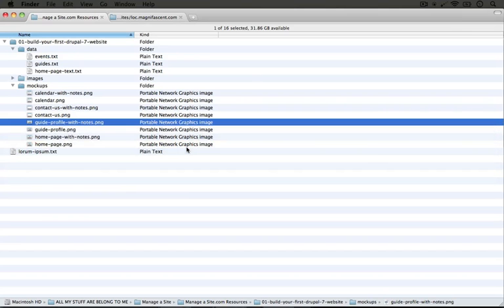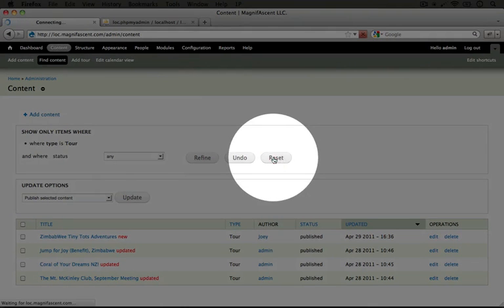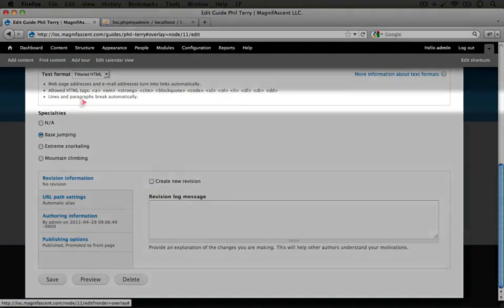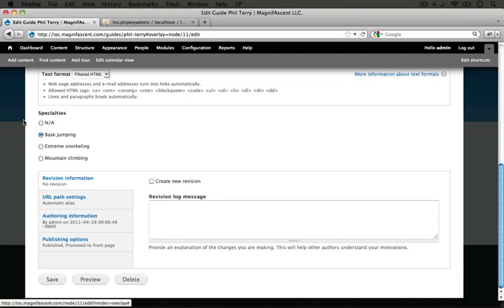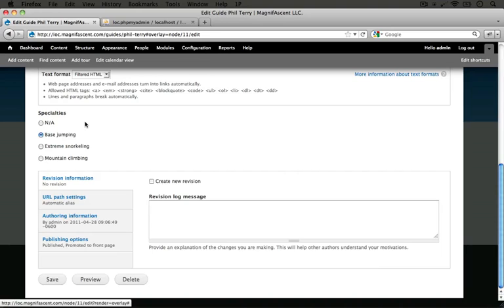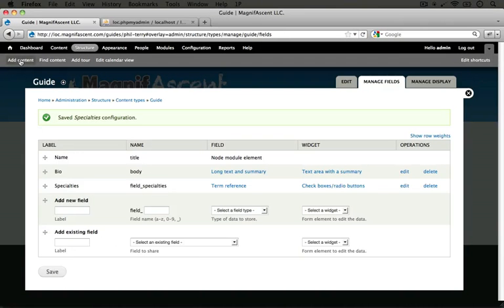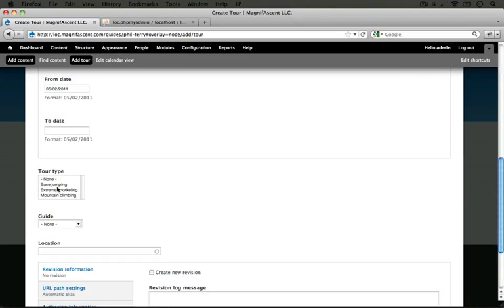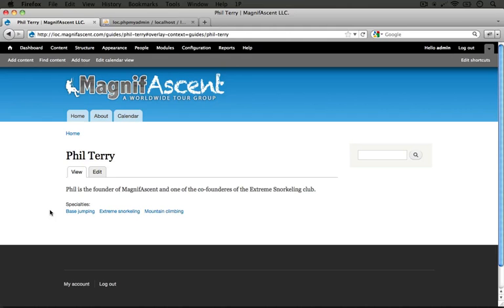130. How to deal with shared field conflicts (unlimited vs. limited values) (a Drupal how-to)